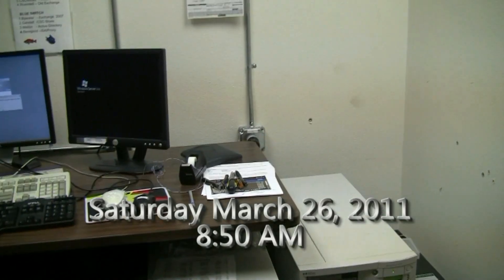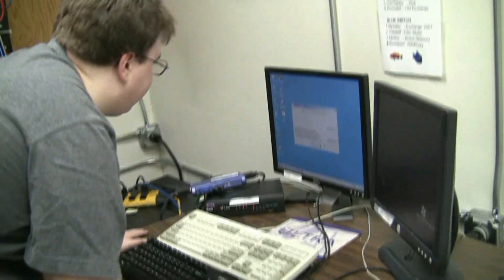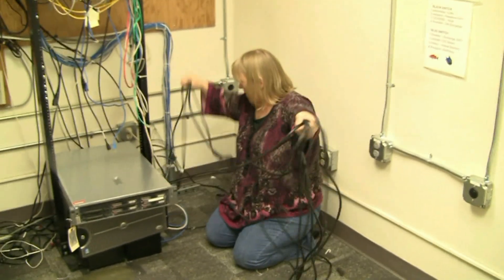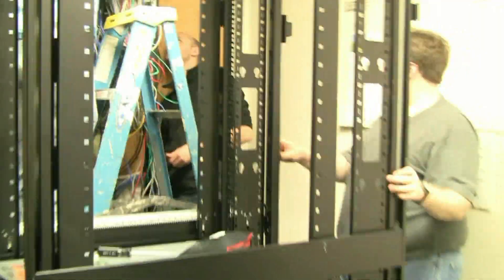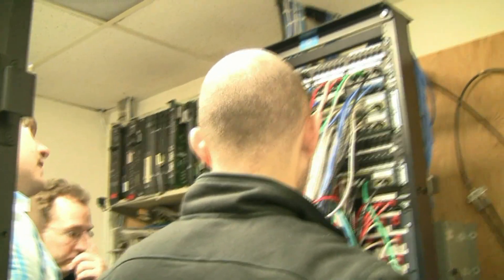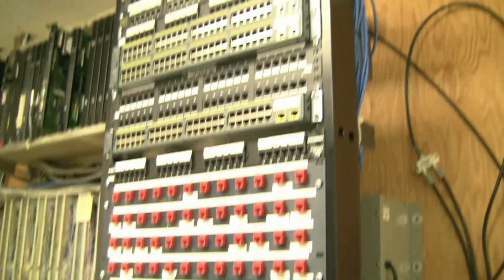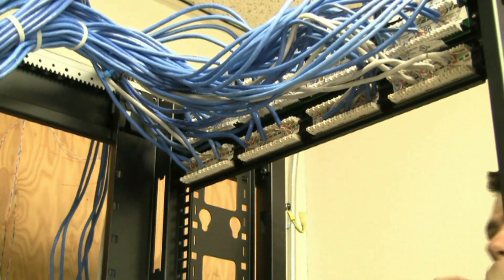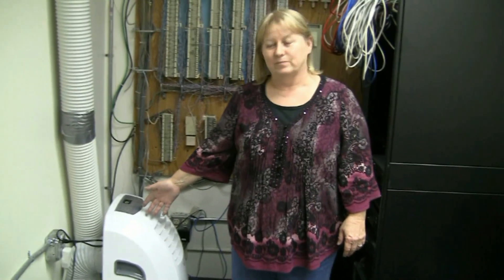CSC Information Technology: Server Rack Installation (choose 720/1080p for high definition)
CSC IT Department receives a donation of a server rack enclosure. Catalyst Technology Group donated the time of network engineer JJ Maclean and Rob Rotert to deliver and install the rack. The project took about 12 hours and involved the team work of five people. Catalyst Technology Group is based out of Eugene, Oregon. Fred Long, Chapter 13 Bankruptcy Trustee in Eugene, is a customer of Catalyst. This video was recorded and edited by Elaine Lahey, CSC IT Director.